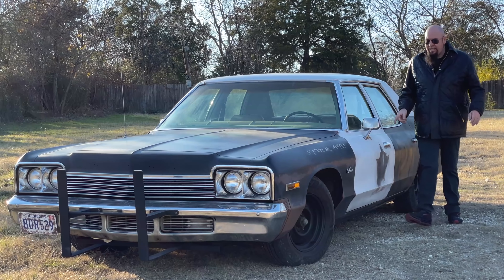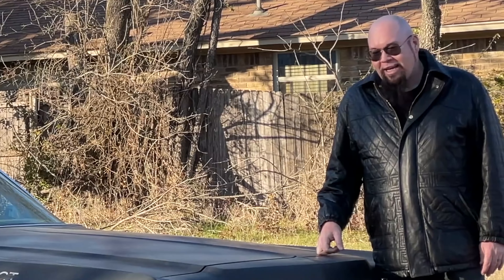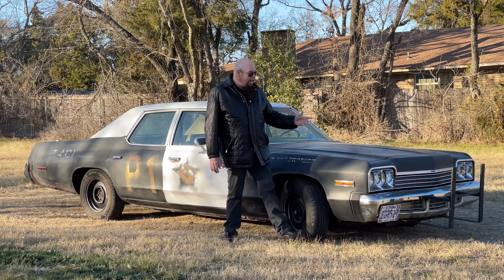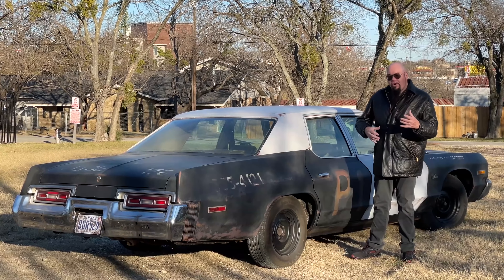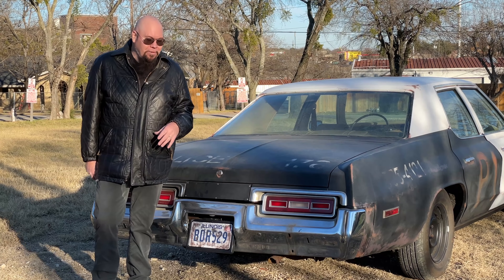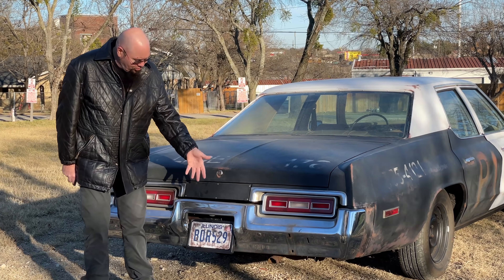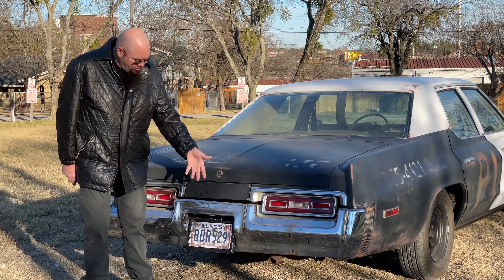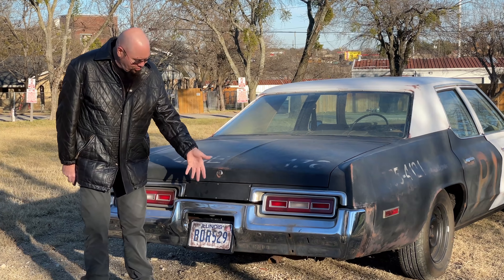The last Bluesmobile? 1974 Dodge Monaco from the Blues Brothers!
This is a replica of the Bluesmobile from the movie the Blues Brothers, a real 1974 Dodge Monaco!